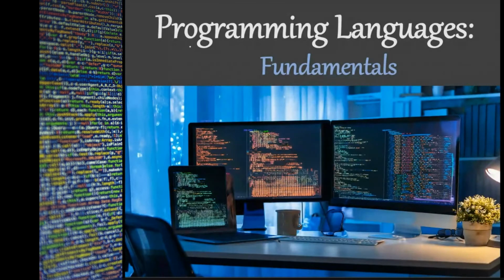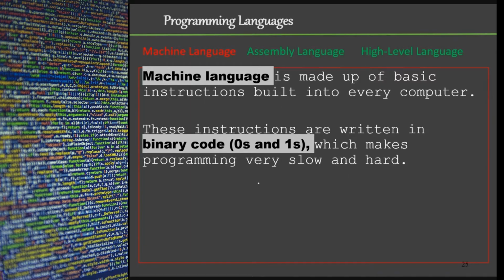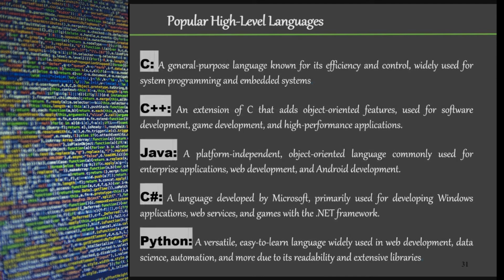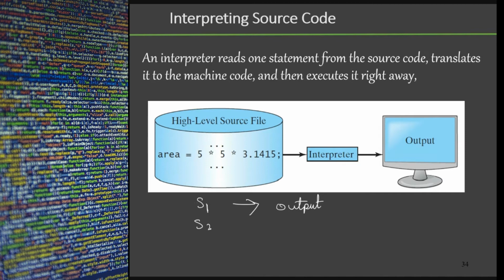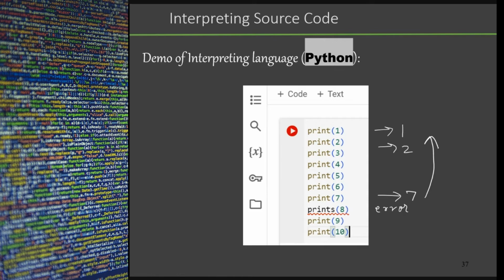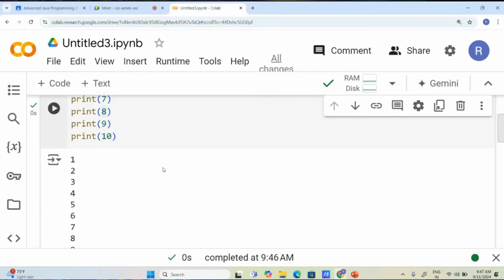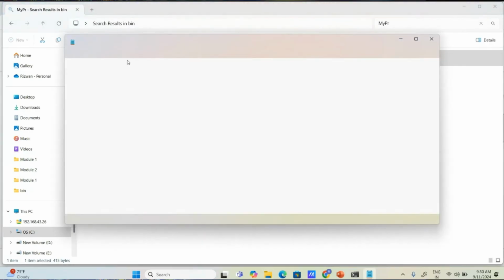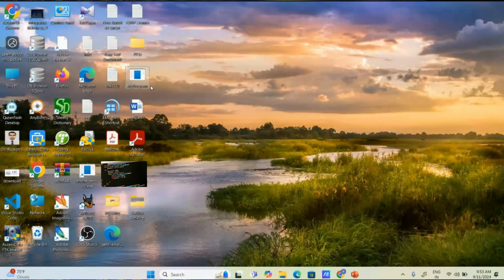2. Programming Languages Fundamentals (Programming in Java: Problem Solving Approach)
Programming Languages:   Fundamentals
Machine Language
 Assembly Language
High-Level Language
Popular High-Level Languages
Interpreting/Compiling Source Code
Interpreting Source Code
Compiling Source Code
Operating Systems and Platform